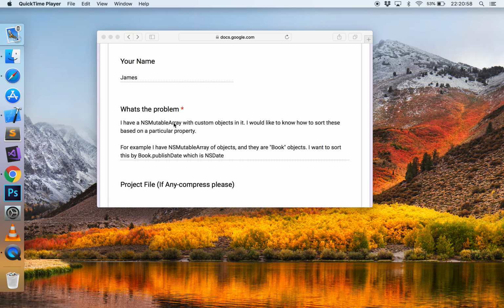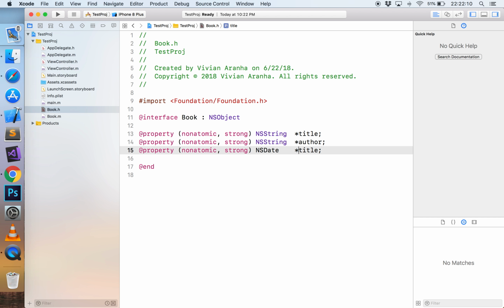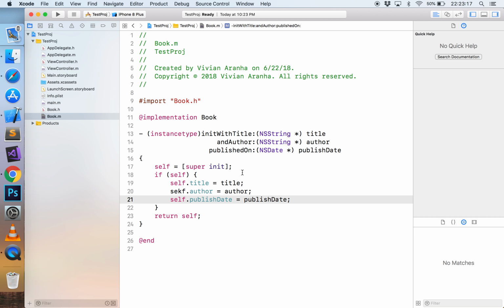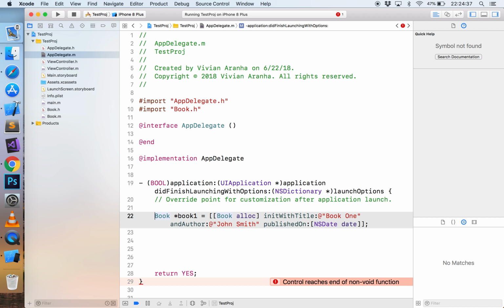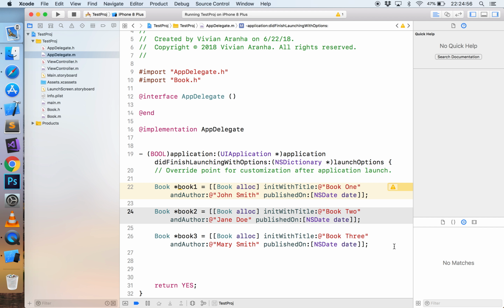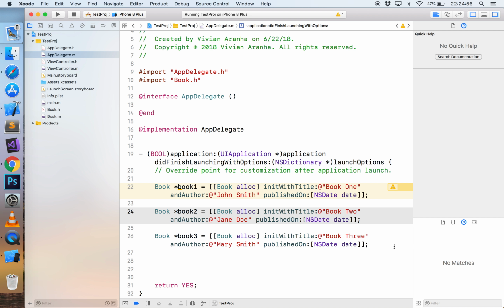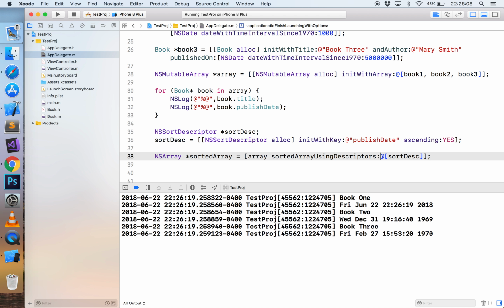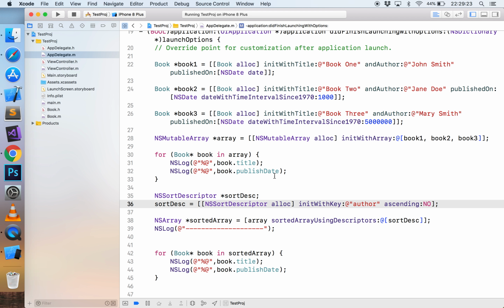Sorting Custom Objects in NSMutableArray (Objective-C)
Problem Statement:

I have an NSMutableArray with custom objects in it. I would like to know how to sort these based on a particular property.

For example, I have NSMutableArray of objects, and they are "Book" objects. I want to sort this by Book.publishDate which is NSDate

Solution

NSSortDescriptor *sortDesc;
sortDesc = [[NSSortDescriptor alloc] initWithKey:@"author" ascending:NO];

NSArray *sortedArray = [array sortedArrayUsingDescriptors:@[sortDesc]];

Solution